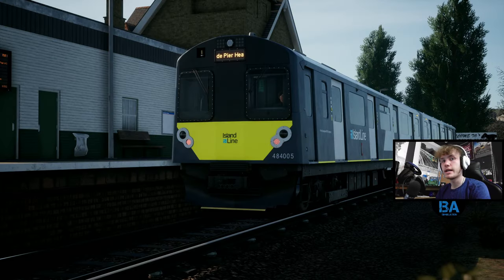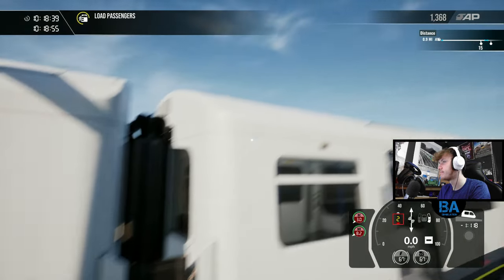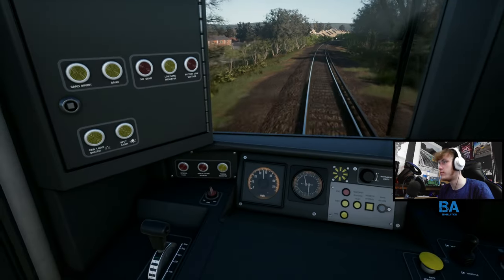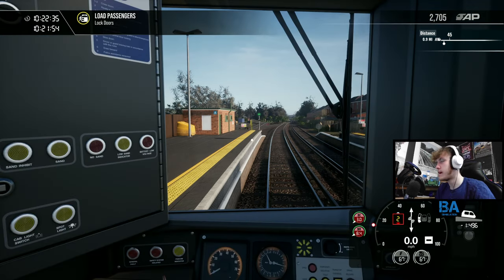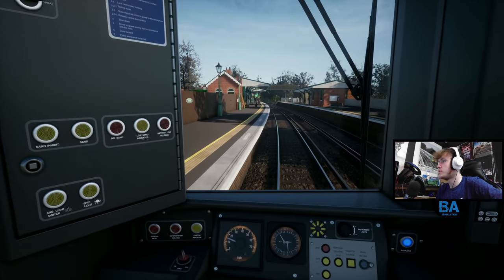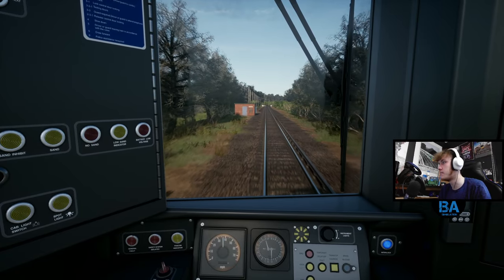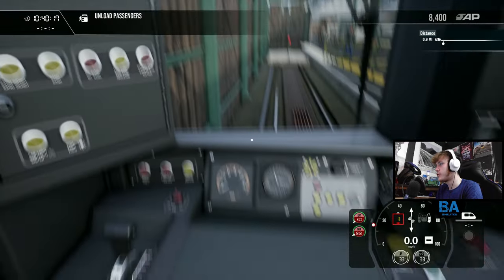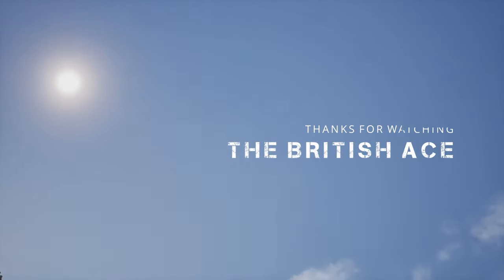On The Island - Class 484 - Island Line 2022 - Train Sim World 4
We return once again to the Isle Of Wight for a journey aboard the fabulous Class 484, running from Shanklin to Ryde Pier Head. Hope you enjoy!